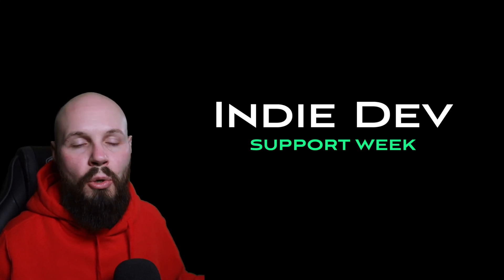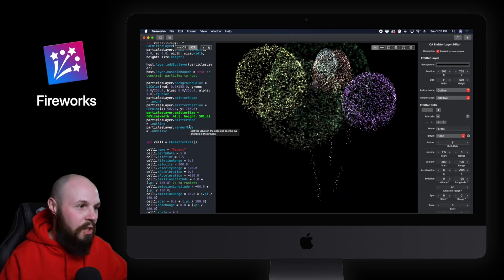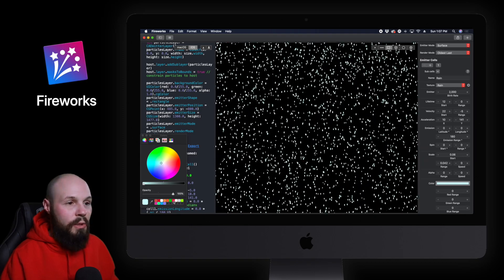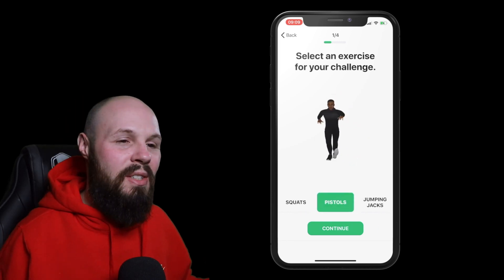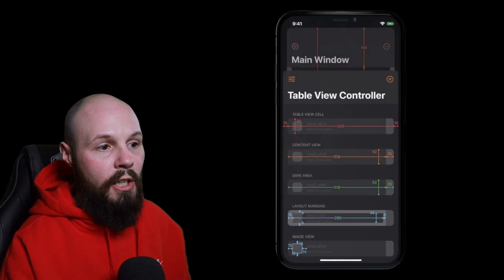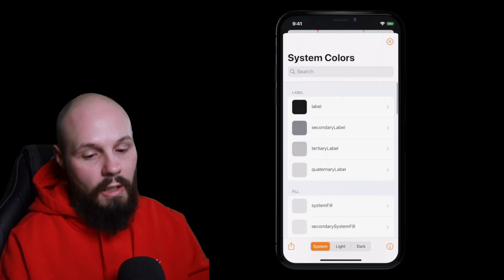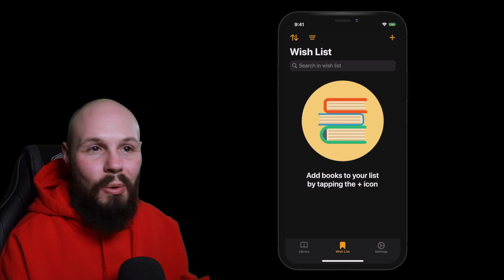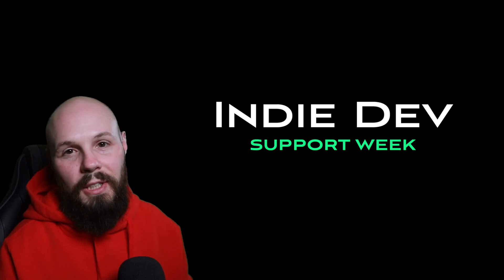Indie Dev Apps - Fireworks, 30 Day Workout, Adaptivity, Book Track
In this video I showcase for app created by indie developers in the iOS and Swift Community. These times are tough for everyone and indie devs are no exception as many of them have seen a significant decrease in revenue. Just like you'd support you local business, help out and support some indie developers if you think their app would be useful to you.